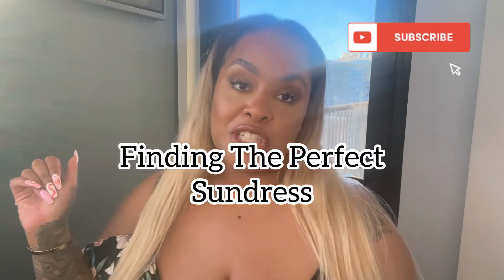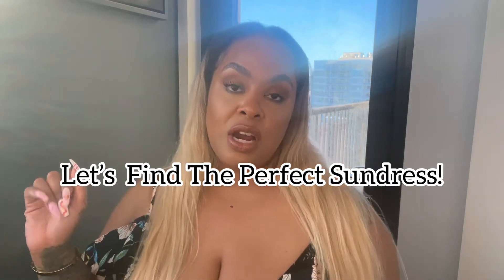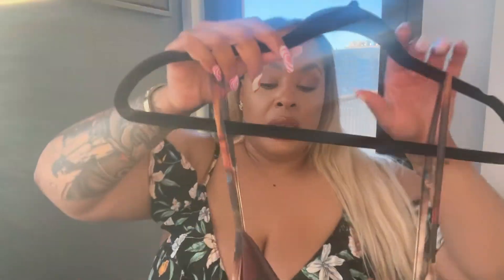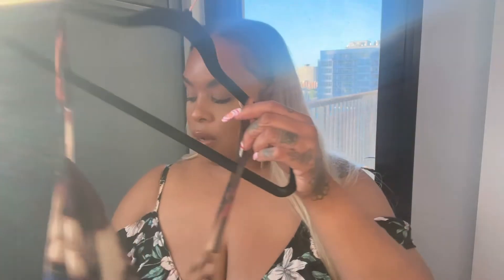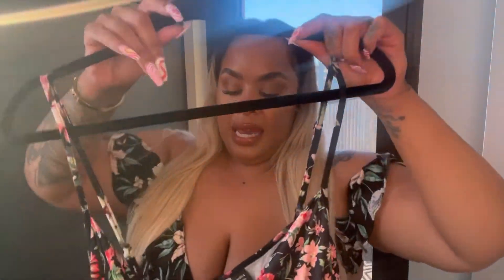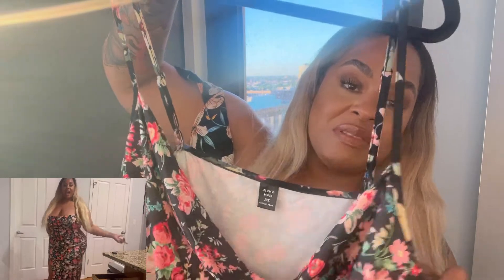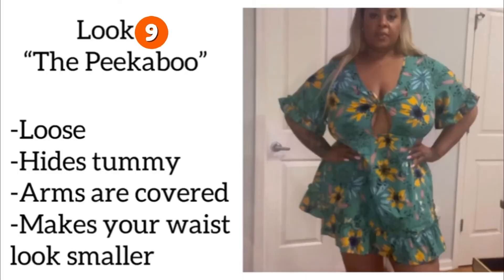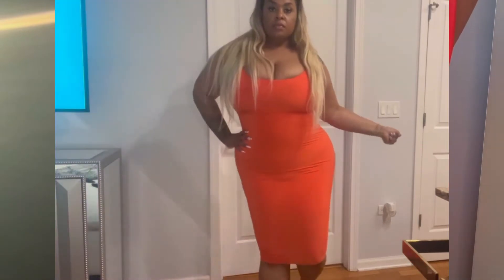Plus Size Sundresses: Which One Should You Buy? | Plus Size Try On Haul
Hey Ladies! I'm back; I'm back; I'm back!!! Today's video is a plus size try on haul to help guide you to find the perfect sundress to buy. I have a wide range of tips and styles so that you can find  which dress is best for you.
All items were purchased with my money. This video reflects my honest opinion in hopes to help my plus size fashionistas find trendy clothes that make them feel confident and sexy!
Items From Todays Vides
Look 1:
PLUS KHAKI TIE DYE COWL RUCHED FRONT BODYCON DRESS (Simular style)
Look 2:
PLUS BLACK RING DETAIL DRAPE THIGH SPLIT MAXI DRESS (Simular style)
Look 3:
Fashionnova.com
Vegas Weekends Mesh Cover Up Dress Pink/Combo
Look 4:
Plunging Floral Print Maxi Dress (Simular style)
Look 5:
Floral Print Cutout Maxi Dress (Simular style)
Chiffon Floral Print Maxi Dress (Simular style)
Look 6:
AFRM
Amina Mesh Midi Slipdress (Plus Size)(Simular style)
Look 7:
Fashionnova.com
California Costline Maxi Dress- Multi Color
Look 8:
Shein.com
Shein SXY Plus Floral Print Split Thigh Cami Dress  (Simular style)
Look 9:
Shein.com
Plus Floral Tie Front Flounce Sleeve  (Simular style)
Look 10:
Fashionnova.com
Your Needs Met Dress-Black  (Simular style)
Look 11:
Floral Wrap Mini Dress (Simular style)

If you are building your wardrobe, please check out these videos so that you can buy some essential items that will have you looking amazing! I will be posting some more videos of some places where I think you should be shopping. Remember, we never compromise quality! Let me know if you have ideas!